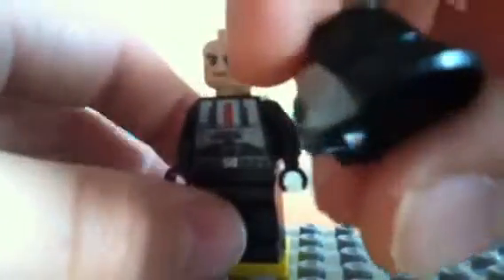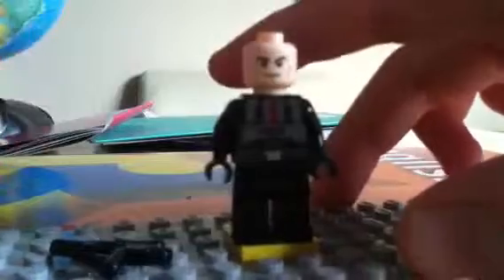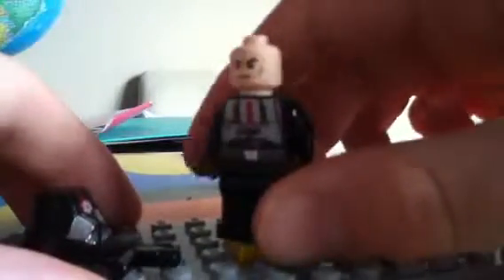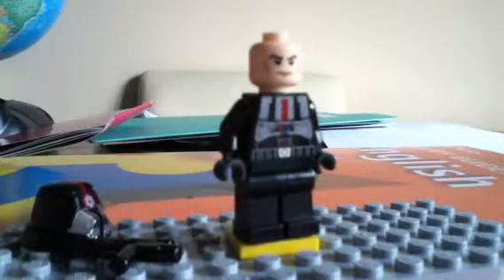sith trooper review